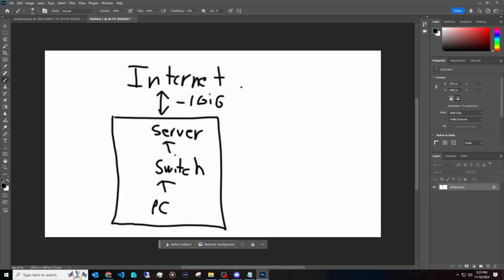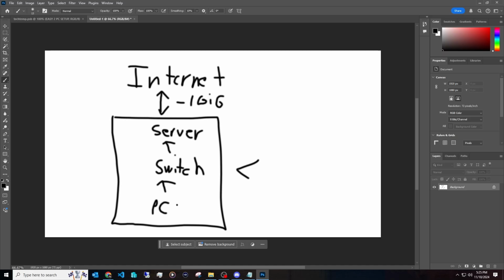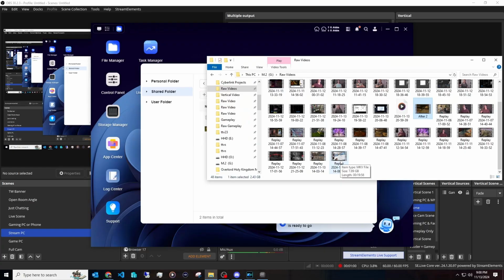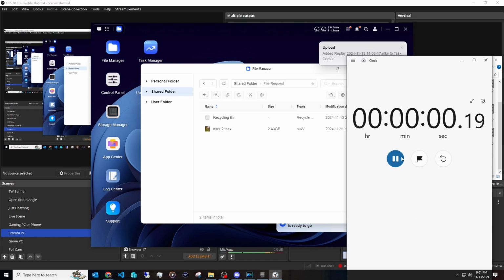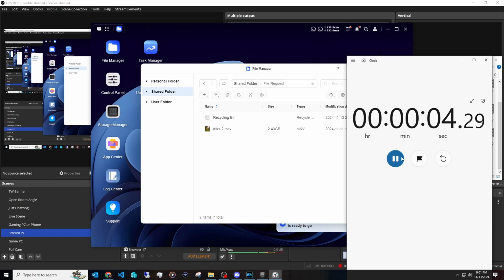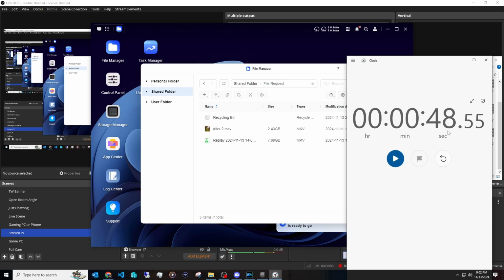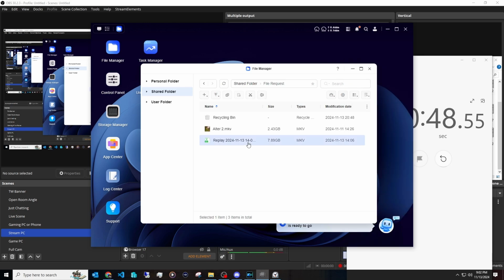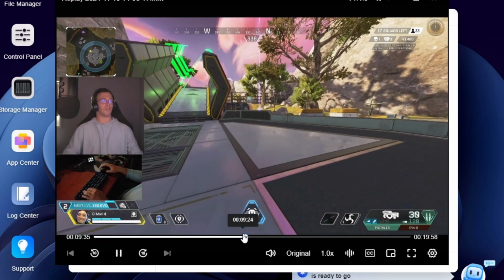Home 10 Gigabit Network Upgrade for Cheap!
Today, I'm upgrading my Home Network to 10 Gigabit for Cheap

TP-Link 10GB PCIe Network Card
TP-Link TL-SX105 | 5 Port 10G/Multi-Gig Unmanaged Ethernet Switch